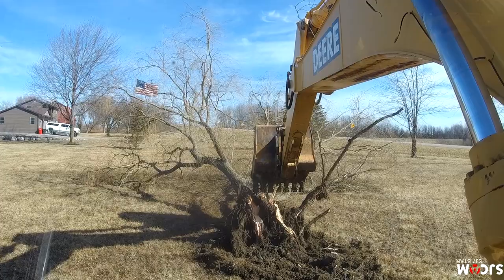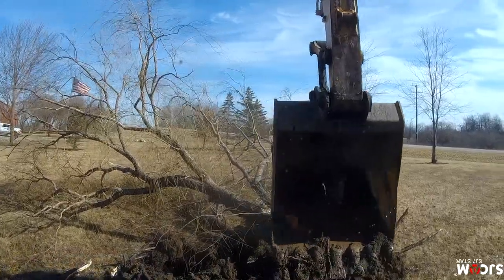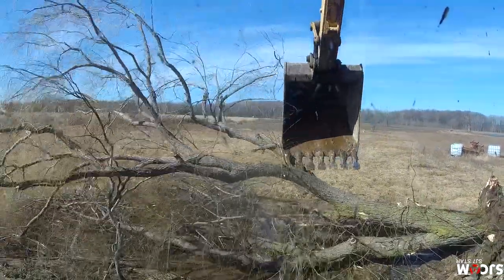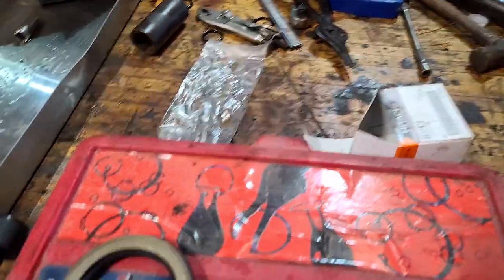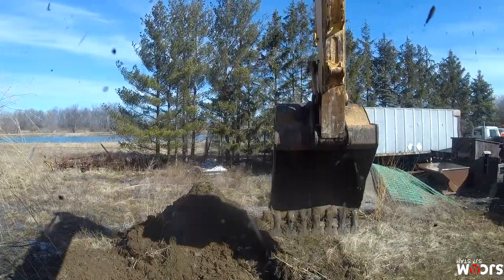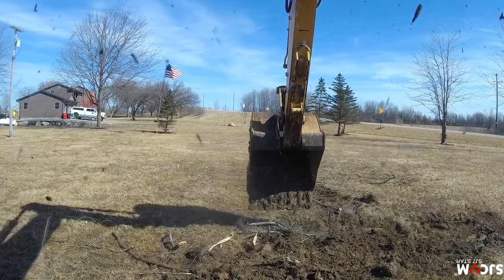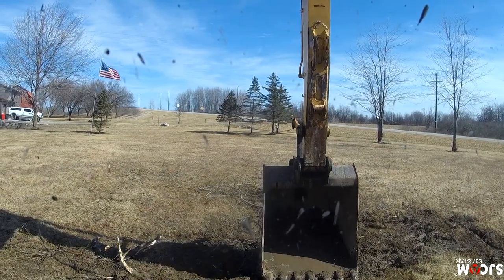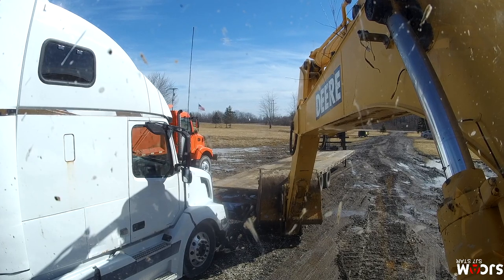I saved almost 10k fixing this excavator myself!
Today, I tear out a tree while I explain what I found and the lessons learned from fixing the travel motor myself. John Deere 200LC  - Hitachi EX200